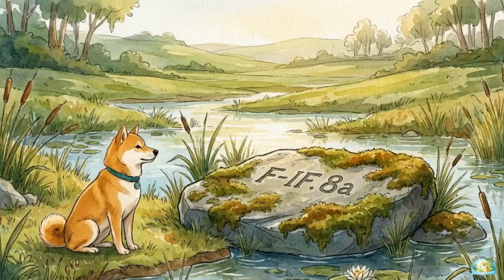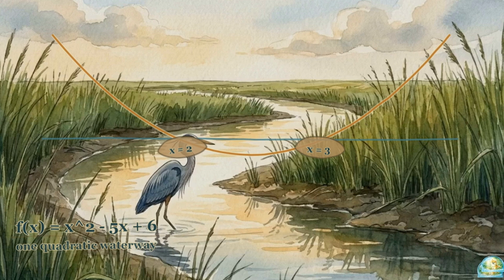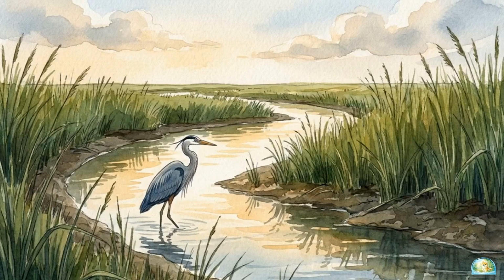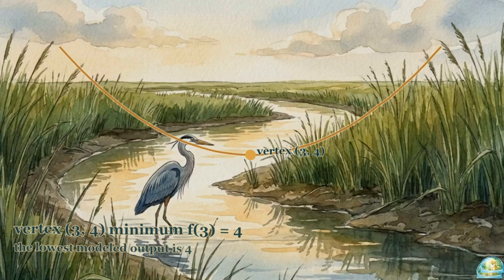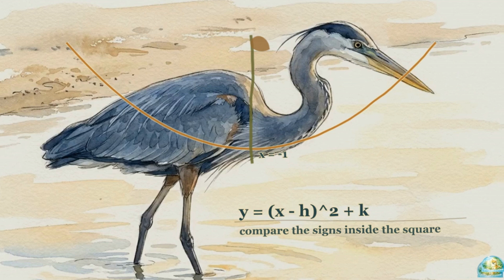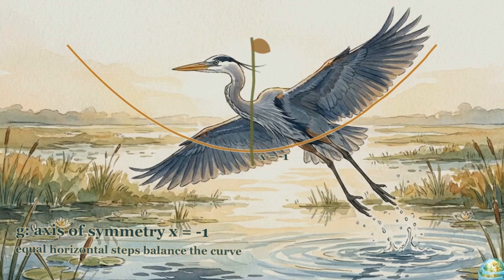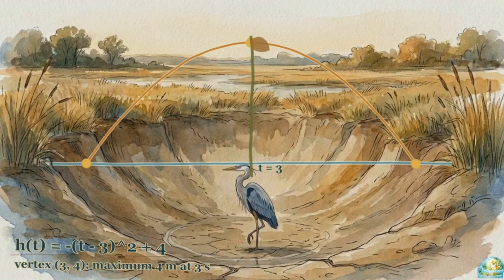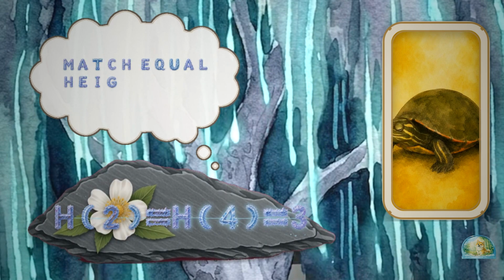Factoring and Completing the Square · F-IF.8a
Follow a heron through a watercolor marsh as factored and vertex forms reveal zeros, symmetry, and a quadratic flight's maximum height.

CCSS F-IF.8a